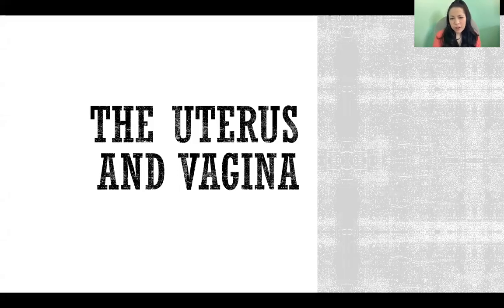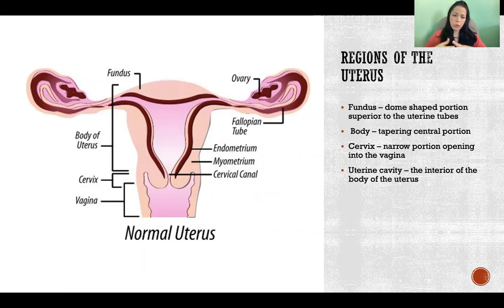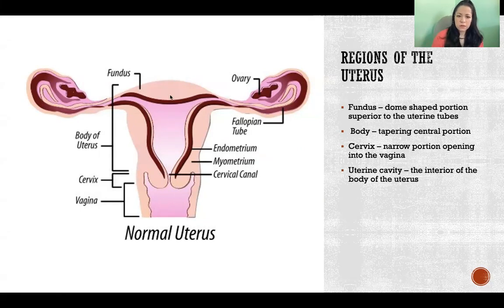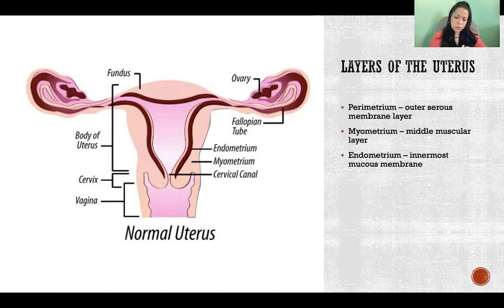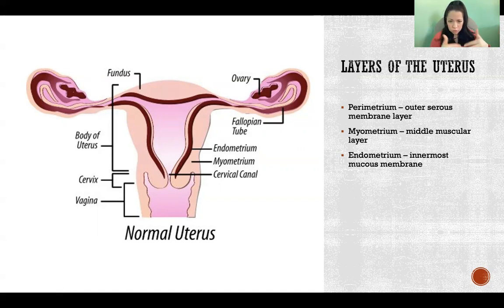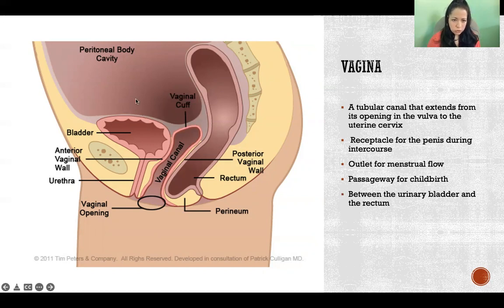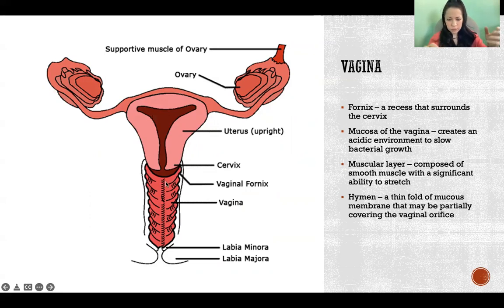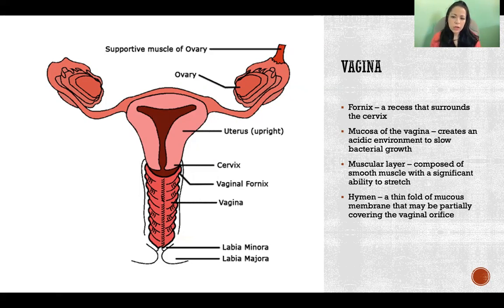The Uterus and Vagina Anatomy & Physiology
The Uterus and Vagina Anatomy & Physiology: Regions of the uterus, Fundus, Body, Cervix, Uterine cavity, Layers of the uterus, Perimetrium, Myometrium, Endometrium, Serous membrane, Mucous membrane, Vagina, Fornix, Hymen